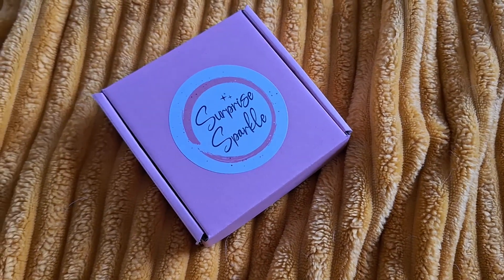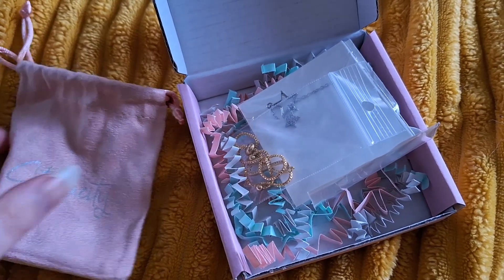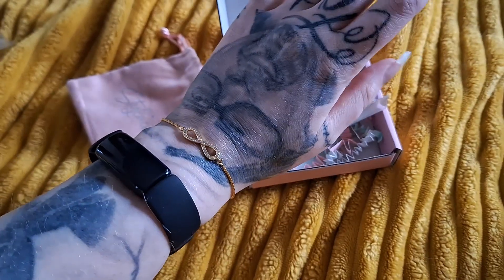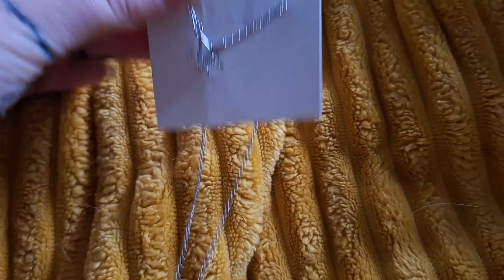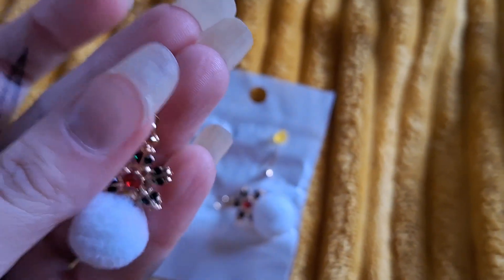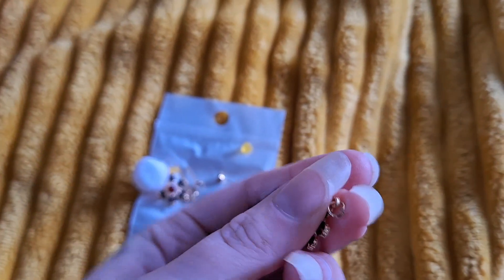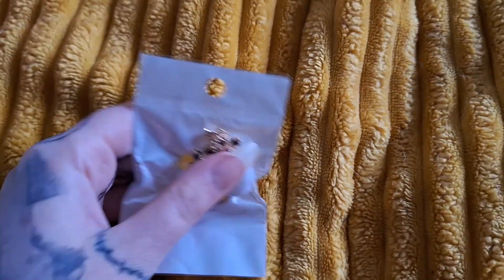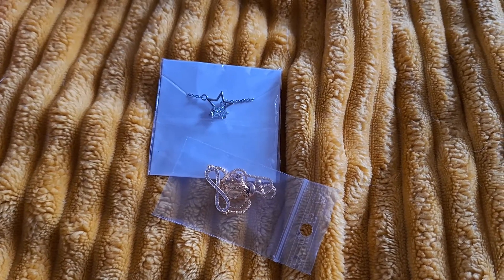Surprise Sparkle Box UK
UK

The first item I opened was a beautiful, delicate, gold infinity bracelet which was easy to adjust. The second piece of jewellery I opened was a double star necklace. The third item I opened were the earrings.